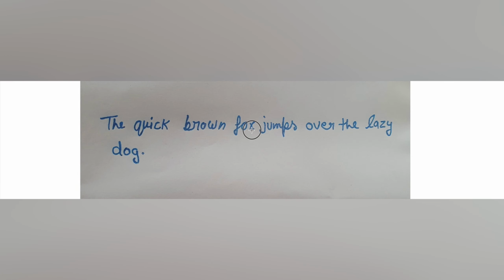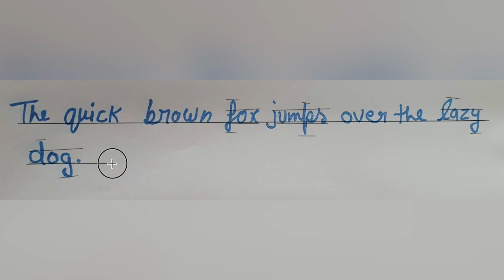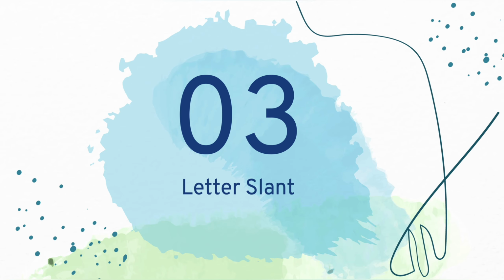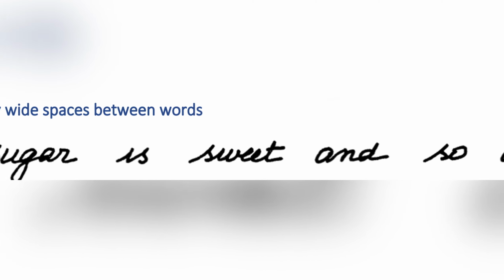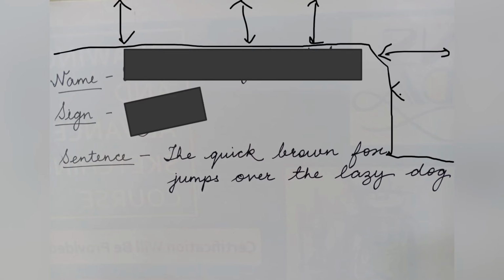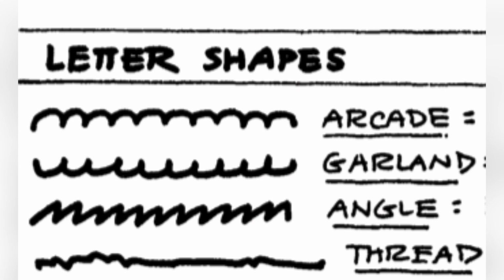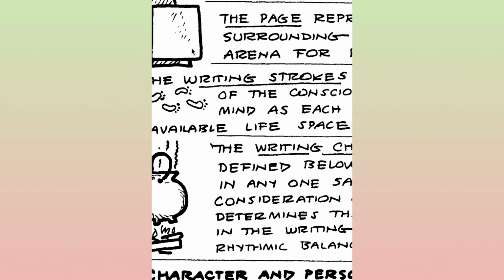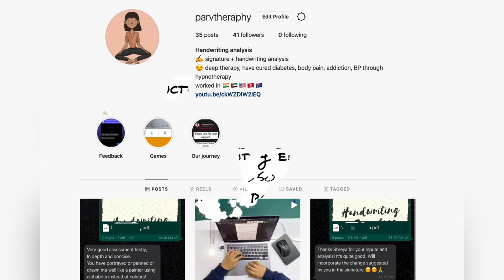Graphology: 10 Basic Steps of Handwriting Analysis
0:00 - Introduction
0:21 - Zones
1:15 - Baseline
2:13 - Letter Slant
2:48 - Size of words and space between words
3:25 - Space between lines
3:42 - Margin
4:16 - Strokes and shapes
5:06 - Lead in and lead out strokes
5:35 - A-Z letters